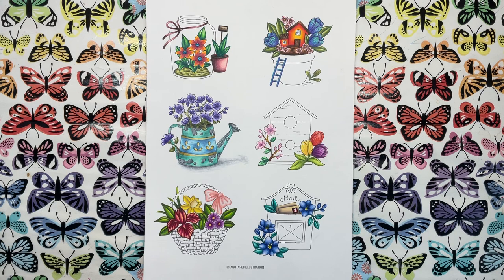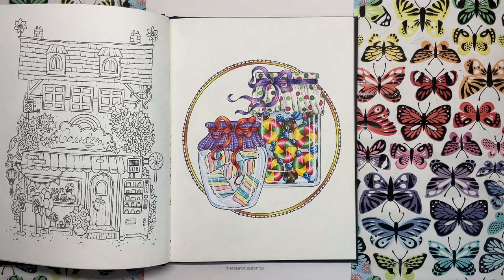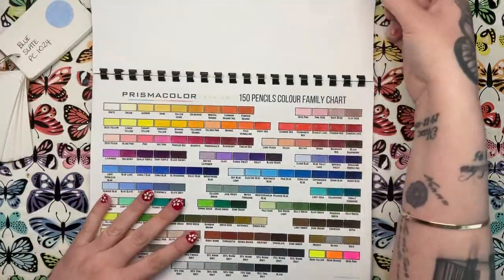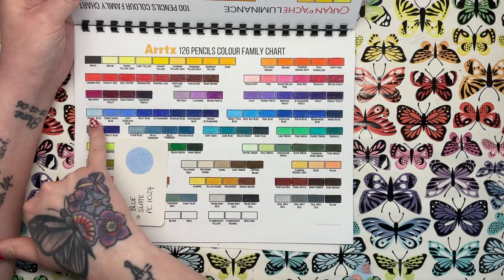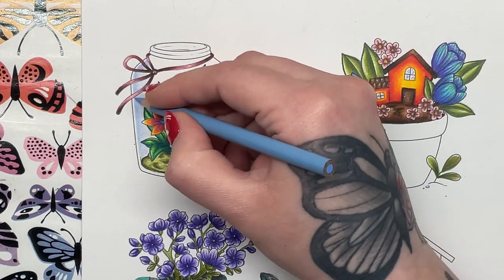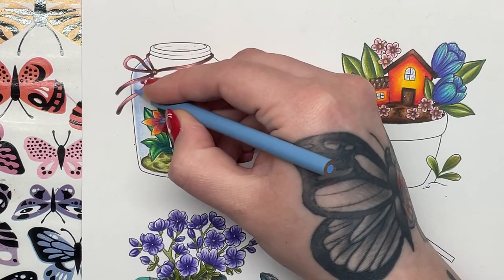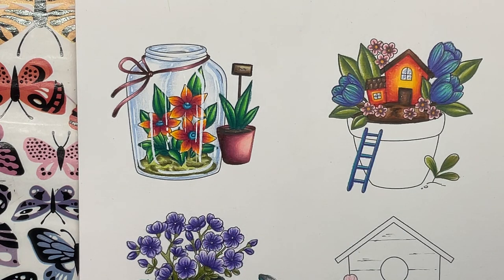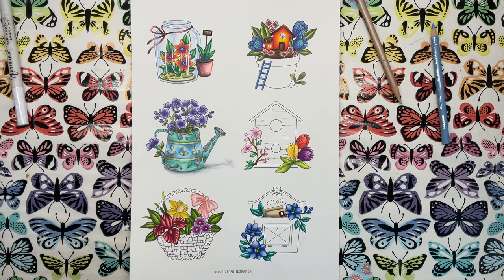How to Colour a Glass Jar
★LINKS

Agotapop Etsy
Pre-order ‘Small Victories’ by Johanna Basford